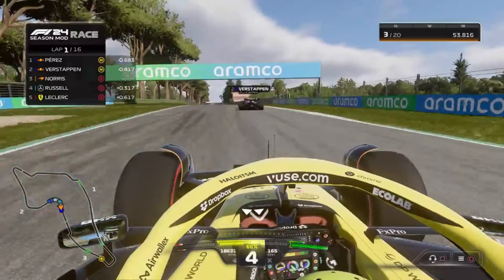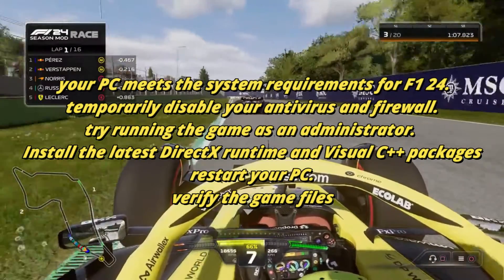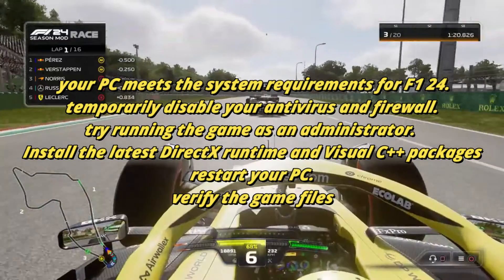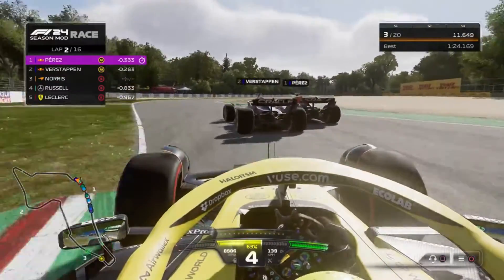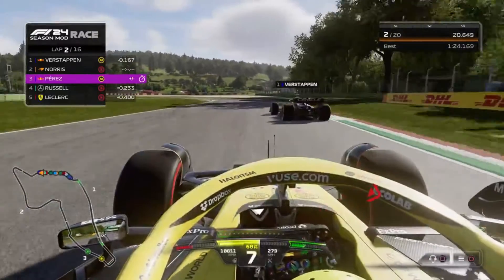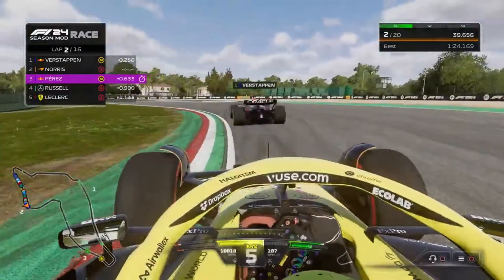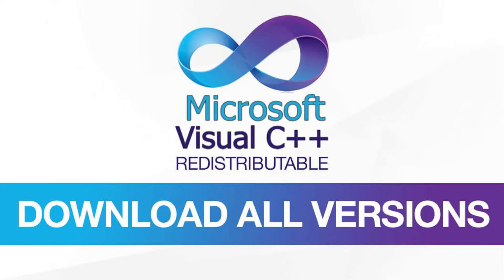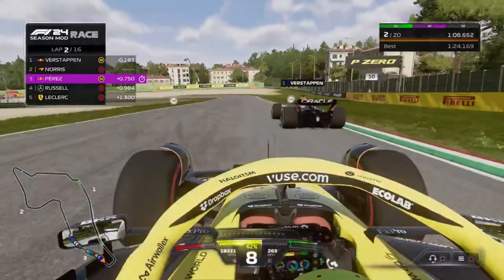How To Fix Stuck on Loading, Crashing & Not Launching Issues in EA Sports F1 24 | Freezing Lag Fixed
Are you a passionate fan of the F1 racing game series? Well, we understand how disappointing it can be when F1 24 fails to launch on your PC. But worry not, we've got you covered! In this video, we'll walk you through some effective solutions to get your game up and running again

F1 24 crash fix pc,F1 24 Stuck On Loading Screen fix,F1 24 Stuck On Loading Screen steam,F1 24 steam error Stuck On Loading Screen,F1 24 pc fix,F1 24 fix,F1 24 crashing mid game,F1 24 fix steam,F1 24 pc,F1 24 not launching,F1 24 error on steam crashing,how to fix F1 24 not launching,F1 24 wont launch